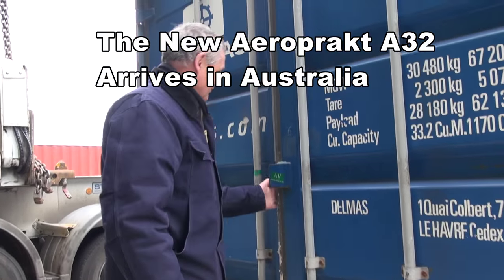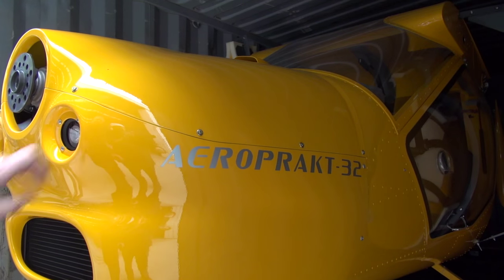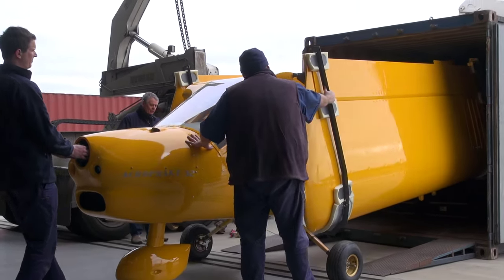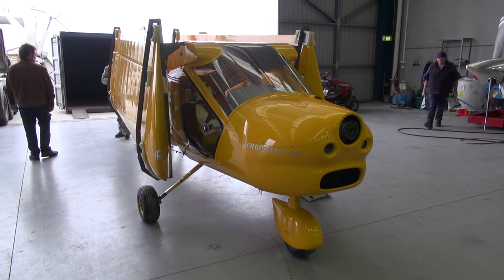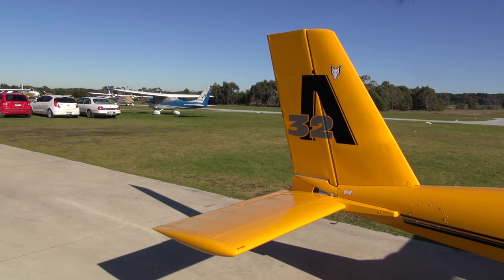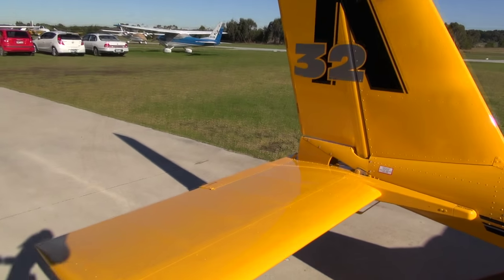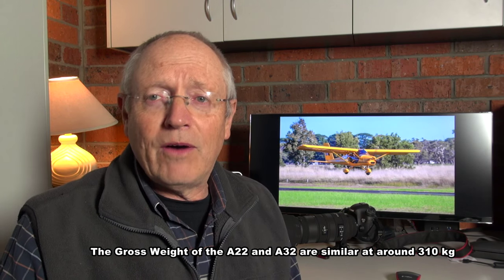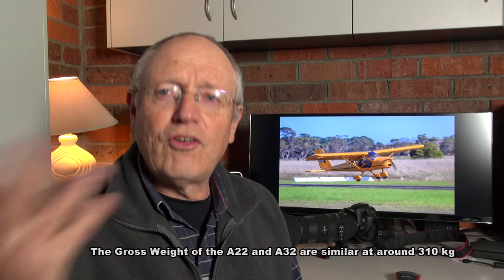Aeroprakt A32 aircraft in Australia 1st impressions by Mike Rudd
Mike Rudd talks about the new Aeroprakt A32 aircraft. How does it compare to the Foxbat A22? Which Aircraft should you buy? Things to consider. First impressions after a test flight with Peter Harlow at Tyabb near Melbourne. July 2015.